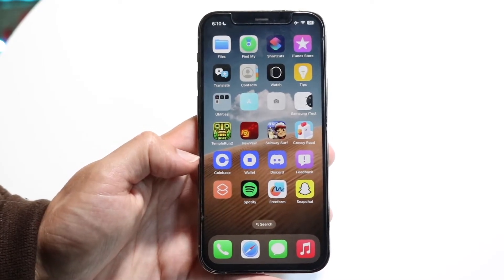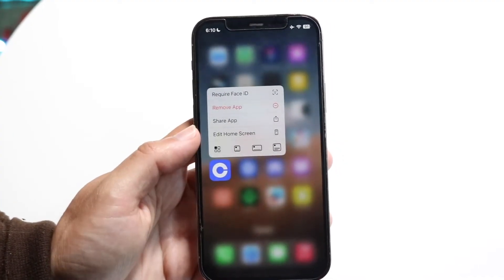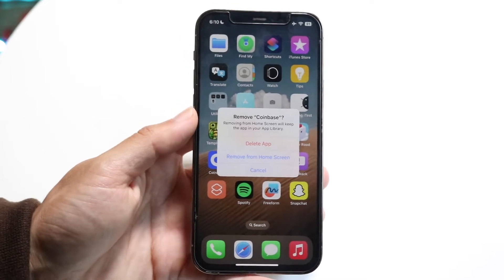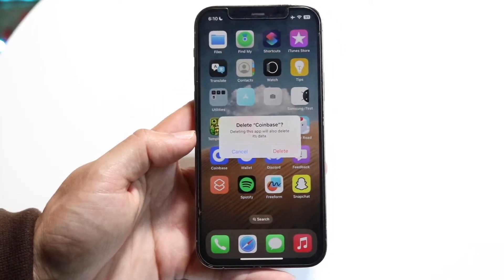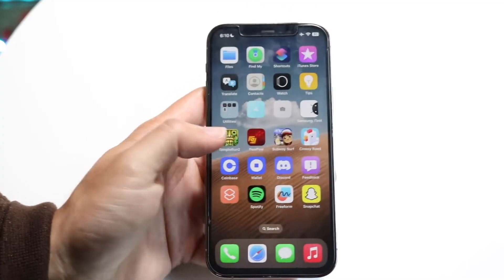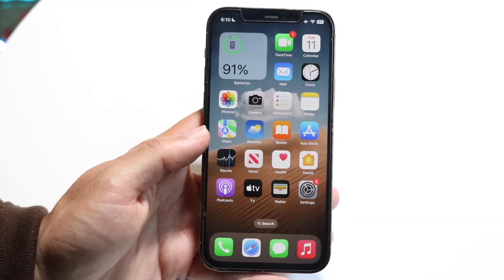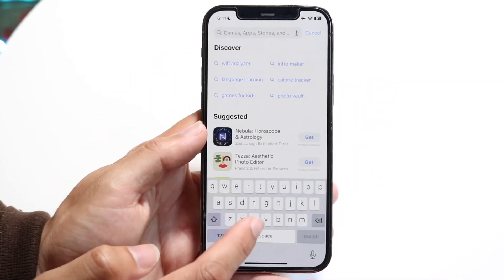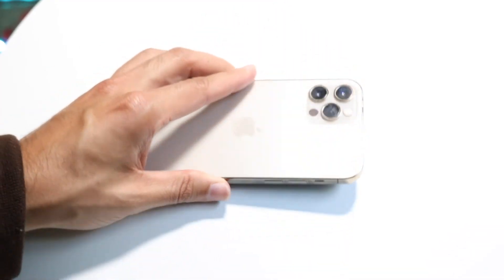How To Uninstall (Delete) Apps On iOS 18!